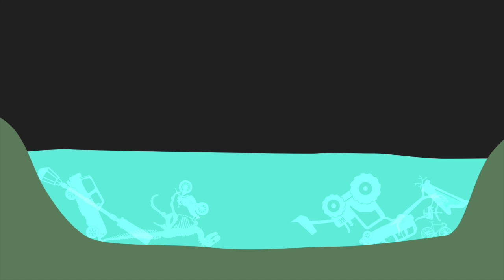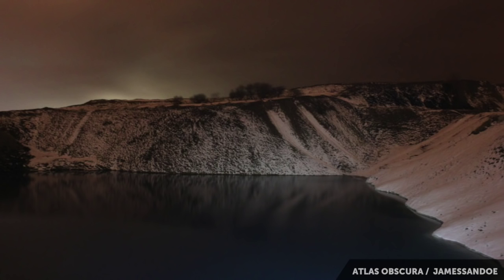Blue Lagoon of Buxton | 100 Wonders | Atlas Obscura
The blue lagoon of Buxton is a beautiful pool of bright blue water.

Written and hosted by Dylan Thuras (@dylanthuras)
Graphics by Michelle Enemark (@mjenemark)
Edited by Ryan Thompson